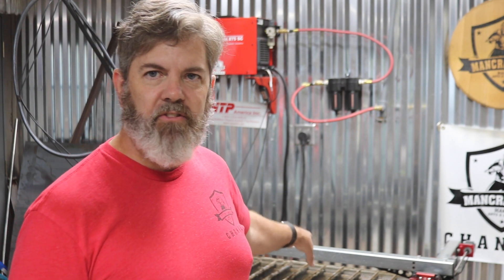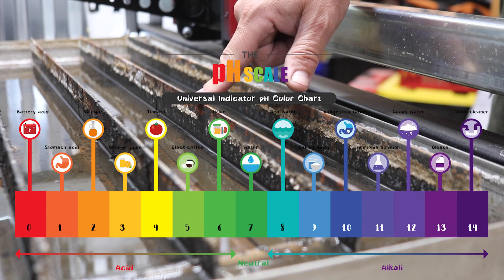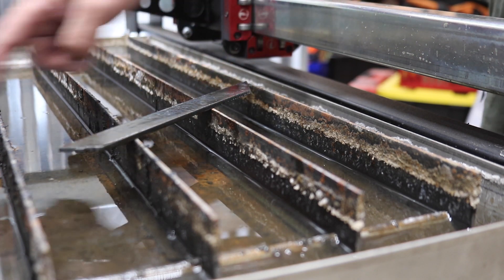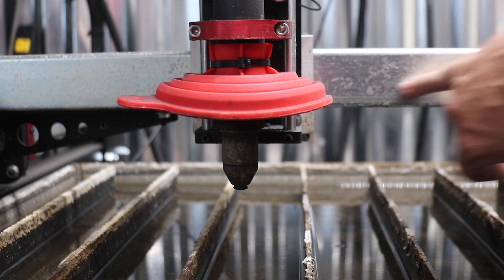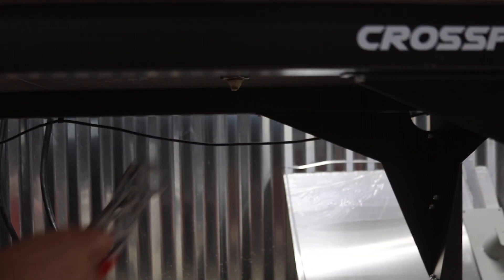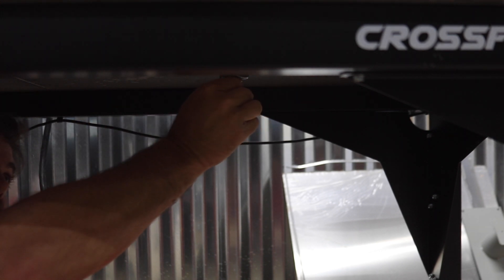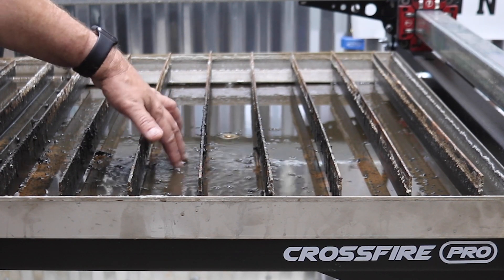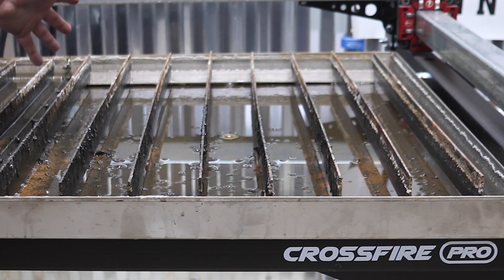Upgrading my Langmuir Pro/Do These Upgrades When Setting Yours Up!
Save $100!  Langmuir partnered with me to offer my viewers a discount on their purchase of any table offered by Langmuir.  Crossfire, Crossfire XL, and the Crossfire Pro.

I had a few things I wanted to take care of while doing regular maintenance to my Langmuir Pro this week.  The first was to clean everything and empty the old water/Borax solution.  It worked.  Initially, but as the water table lost water to evaporation, the Borax started crystalizing on the table blades.  It then allowed the blades and anything on the bottom of the table to begin rusting.  If that wasn't bad enough the splash from the cutting would leave borax based water spots all over the gantry and plasma torch ultimately fouling up the consumables.  It was workable but obviously not ideal.  I was looking for another option and although I was aware of Plasma table concentrates, I always thought they would be too expensive to use.  As it turns out, the cost per table change is only about $15.  So much cheaper than I expected.  Based on my latest experience of cleaning up the table it's money well spent.
In addition to the new fluid, I wanted to make the process of draining the table a little easier.  In order to do that I needed to put dimples in the bottom of the water table where the drain is, think about your kitchen sink.  The lowest point is where the drain is.  This is what I wanted to do.  I picked up a hydraulic hole punch set as well as some dimple dies.  I'll add links to what I have as well as at least one other option below.

This product is safe for use with mixed metals and prevents the formation of hydrogen gas when cutting aluminum.

Best Setup I’ve owned for sharpening my Tungsten Electrodes.  I’ve made some, I have bought add-on accessories for my Dremel.  This is the best.

Air Compressor with adequate capacity

Shelf Brackets I replicated
Heavy Duty Magnet Square
Magnet Level
Round Metal Marker
Marker holder and 12 refills
Heavy Duty Gloves
Standard Reverse Measuring Tape
Flatback Series Tape Measure 16 Foot

Photo, Video & Film Production Studio Essentials
USB Microphone - Silver
Sony Digital Still Camera